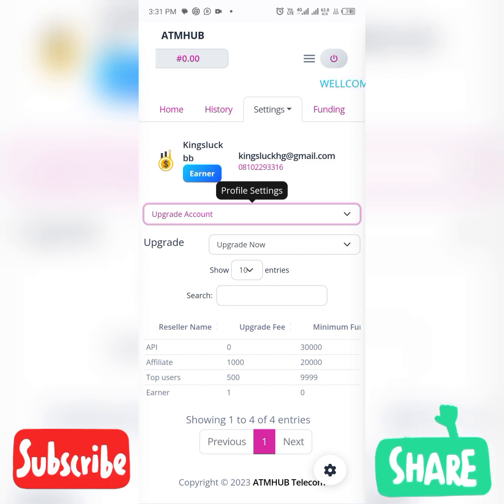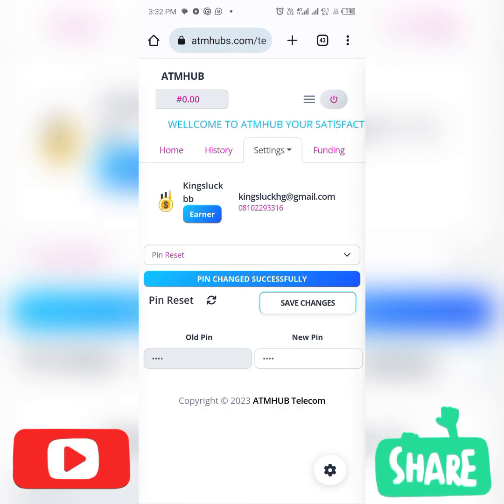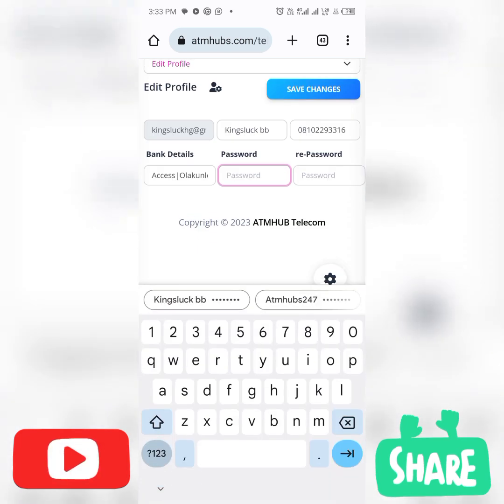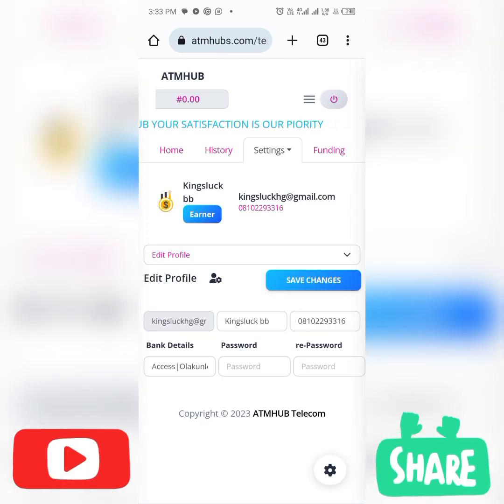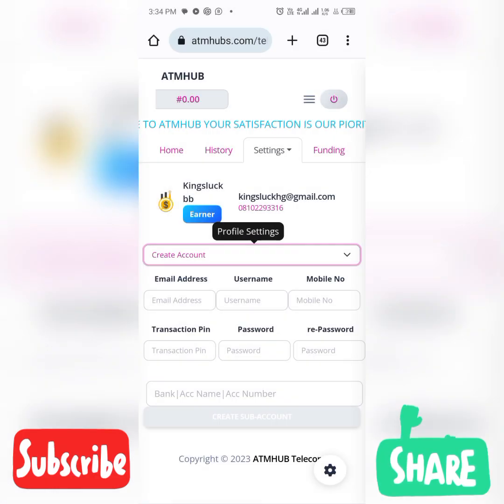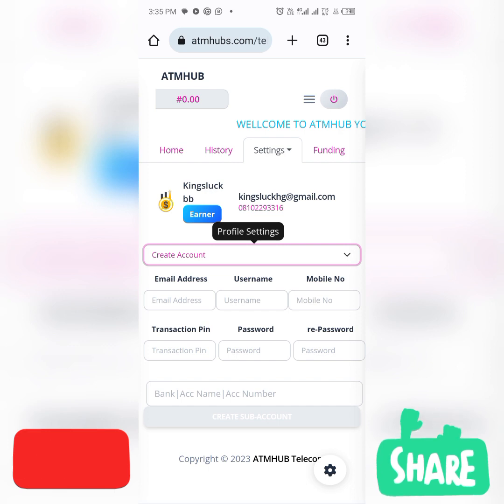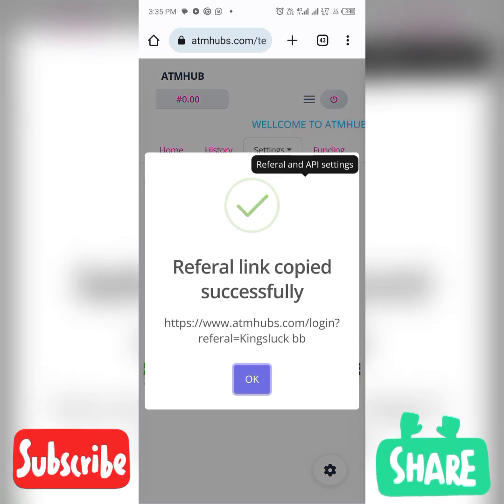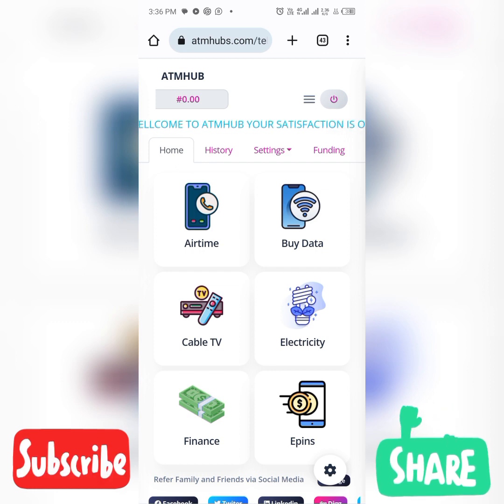How to fund your wallet and Buy data bundles on atmhubs.com/ How to make money part 2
HOW TO EARN N50k- 100k RESELLING DATA Part 2

Currently, the only product that sells more than recharge cards and Data in Nigeria is Sachet water. Recharge cards have become a daily necessity for millions of Nigerians because of the need for communications.

Data Reselling  business is one of the most profitable businesses you can start in Nigeria with a little amount of capital and make a lot of money.

If you watch this video till the end, you will learn how to sell data online  and make at least N50k monthly

You can start your own Online business Selling Data, and in this video, you will learn how.

Have you been searching for a cool, legitimate, and easy way to quickly make money online in Nigeria? then you’ve got to listen and act quickly with everything you will learn from this video. My name is Olakunle Yinka, I am the Founder of:

ATMHUB RESOURCES

These videos are strictly for educational and training purposes, therefore I do not guarantee that you will make as much more money as I do. I have been in the online business space for the past 9 years and my results are typical.